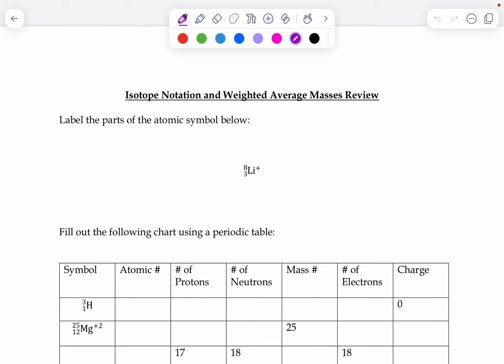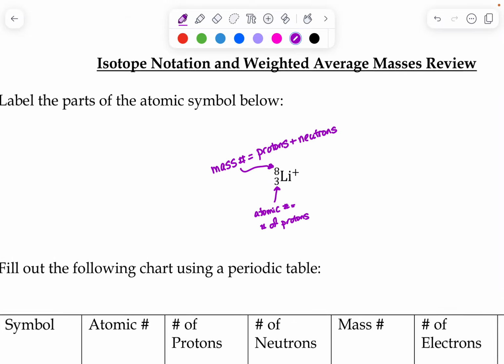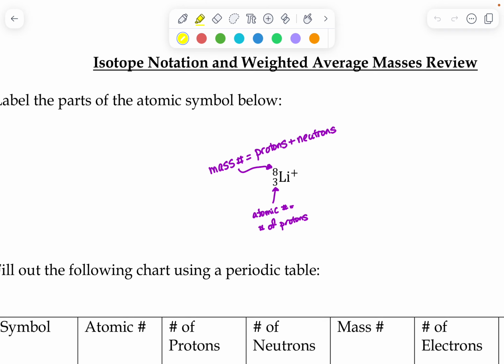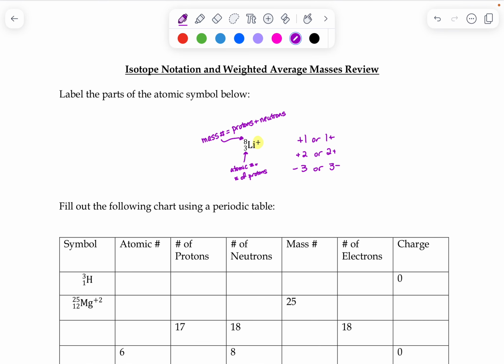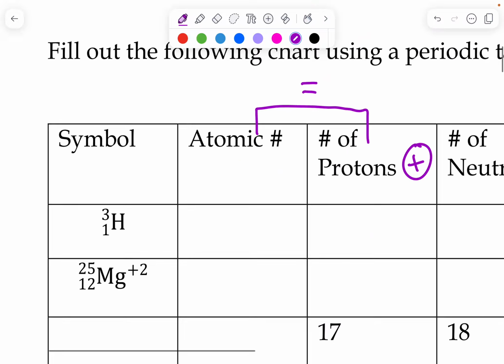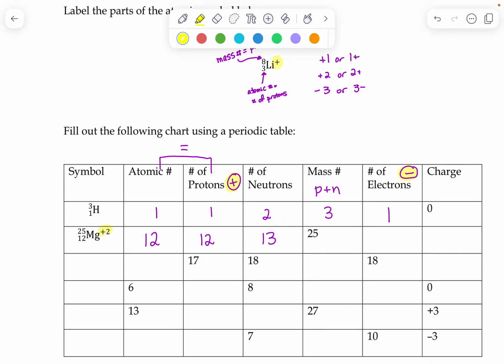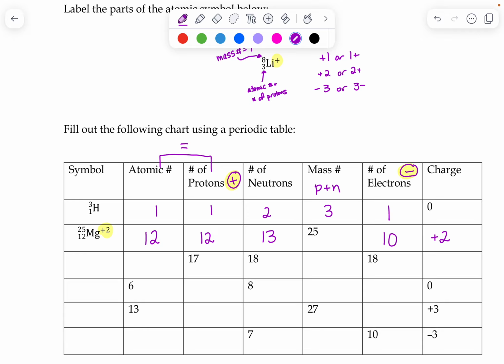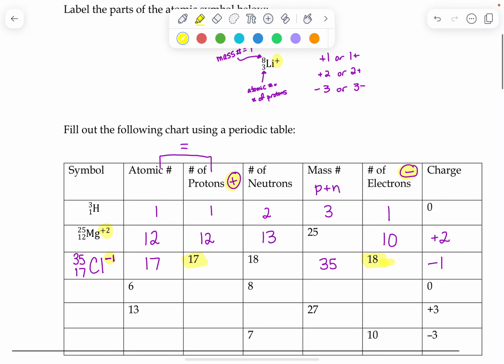AP Isotope Notation Page 1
A quick refresher for AP Chemistry students on how to determine protons, neutrons, electrons, atomic number, mass number, and charge by looking at an atomic symbol.